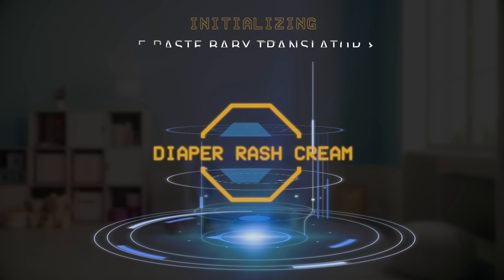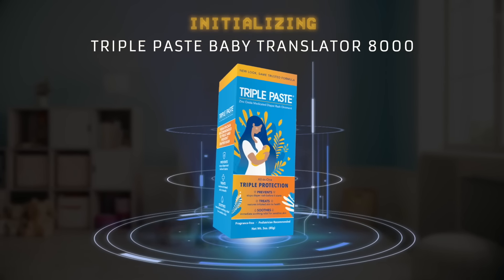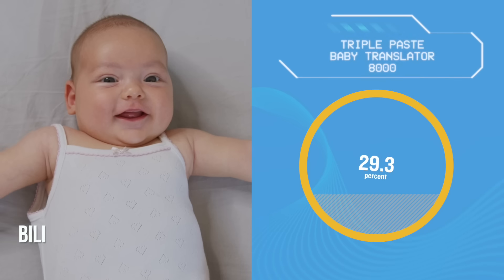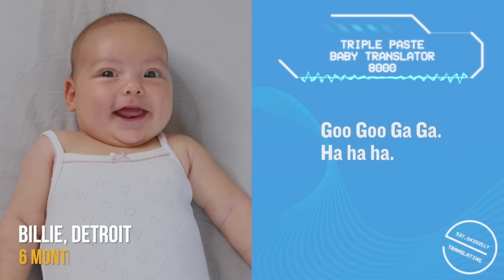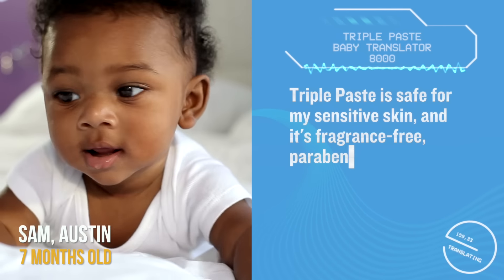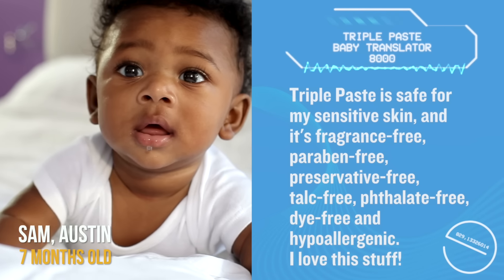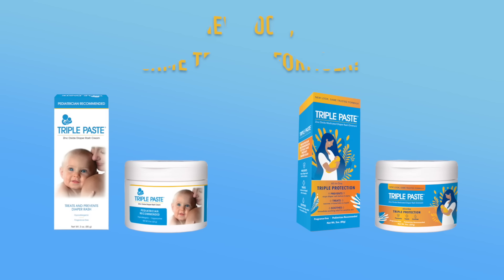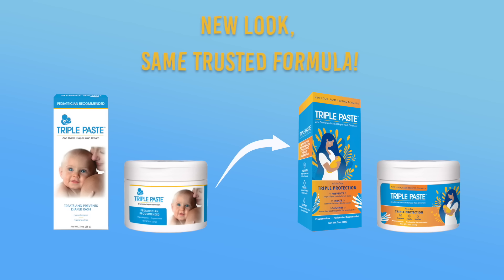Triple Paste (New Look) - New 2022